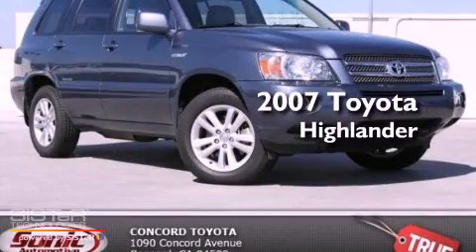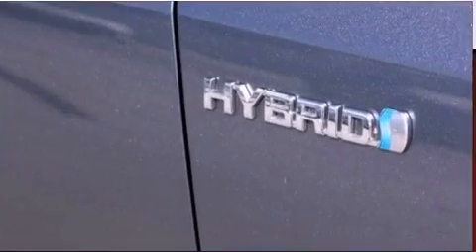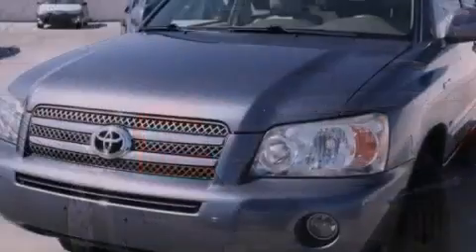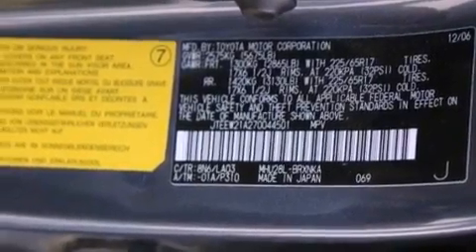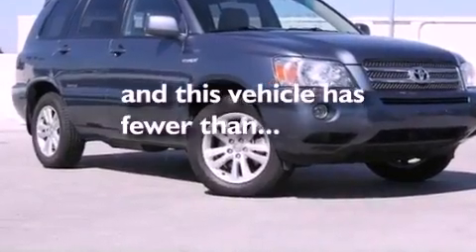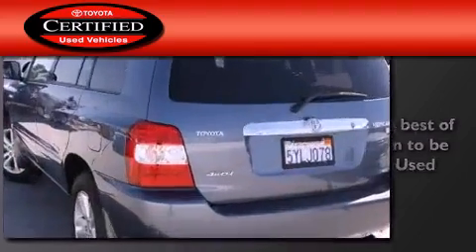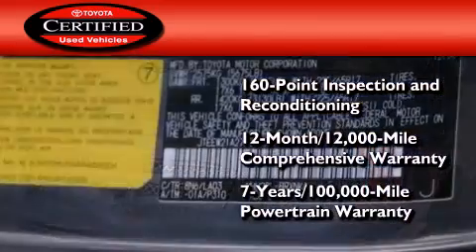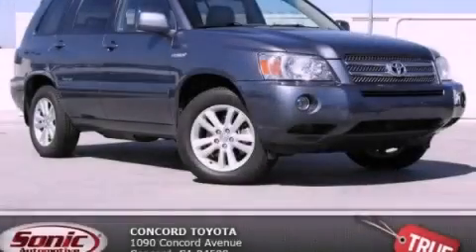Certified 2007 Toyota Highlander Concord CA 94520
Year : 2007
 Make : Toyota
 Model : Highlander
 Engine : 3.3L V-6 cyl
 Trans . : Automatic
 Exterior : Blue
 Miles : 45,950
 Interior : Gray
 Concord Toyota
 Preowned 2007 Toyota Highlander Concord CA